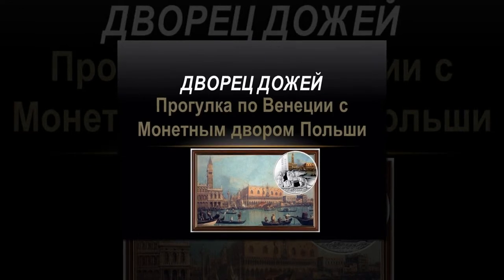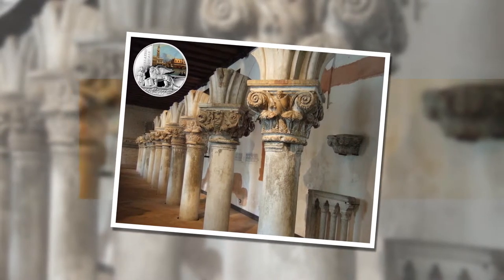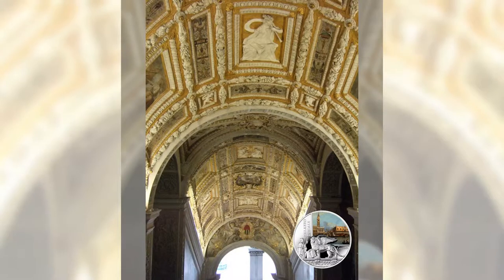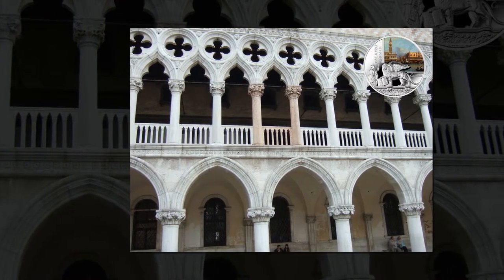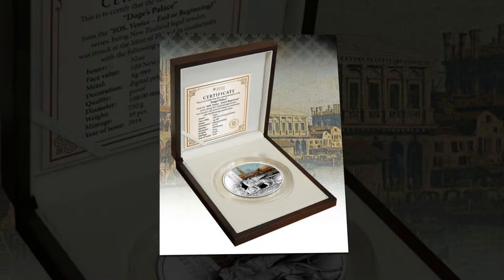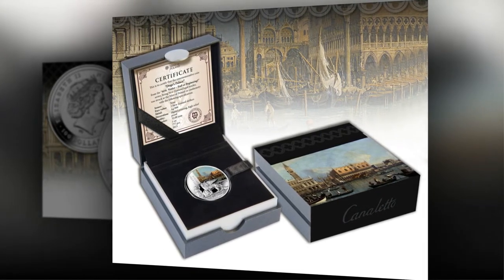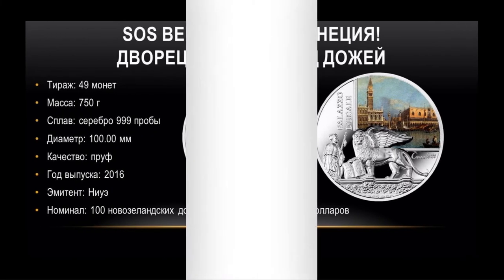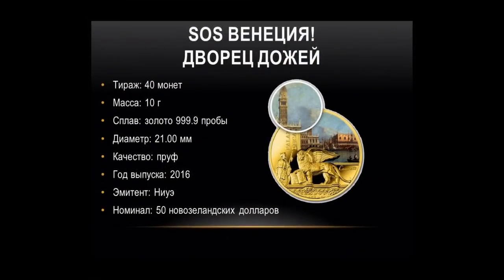Дворец дожей. Прогулка по Венеции с Монетным двором Польши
На них воссоздана репродукция картины "Бучинторо у Моло в День Вознесения" кисти Каналетто. Репродукция тщательно перенесена на монету с помощью высококачественной цифровой печати, представляет залитую солнцем историческую резиденцию правителей города.

Дворец дожей — шедевр венецианской готики, сформировавшийся под влиянием византийской культуры. Главный вход во дворец украшают фигуры крылатого льва и стоящего на коленях дожа. Изображения скульптур, выполненные в высоком рельефе, венчают элегантную композицию монеты.

О настоящих шедеврах монетного искусства от официального представителя ряда зарубежных монетных дворов в Украине.

Больше полезного ниже! ↓
► Понравилось видео? Оставь свой отзыв в комментариях снизу! Также не забудь лайкнуть (палец вверх!) и поделиться видео со своими друзьями :) Не понравилось? Также сообщи об этом в комментариях. Спасибо!

♦ Больше видео в моих тематических плейлистах!